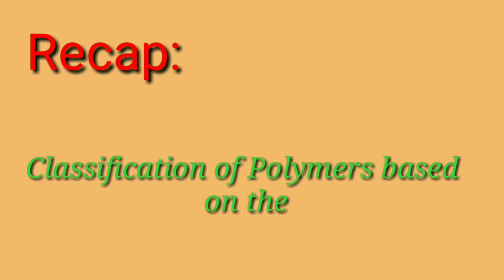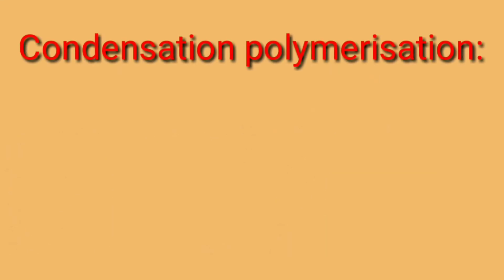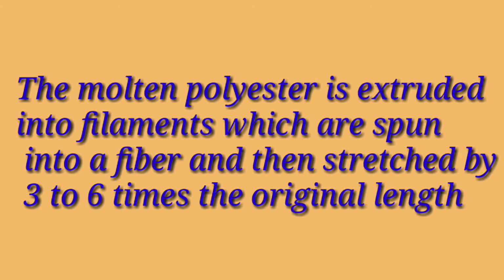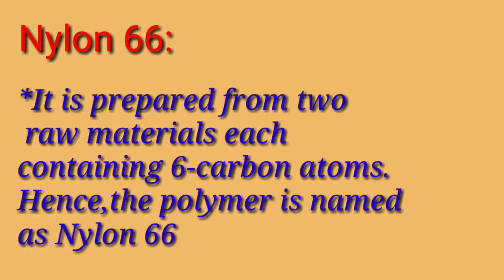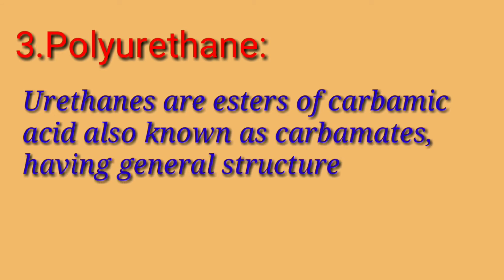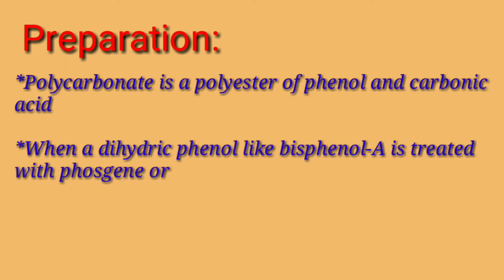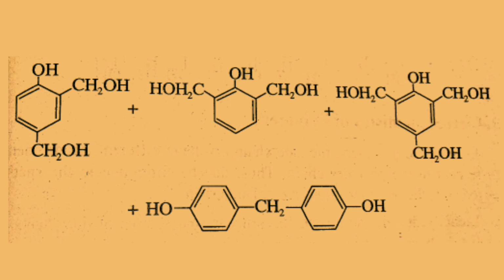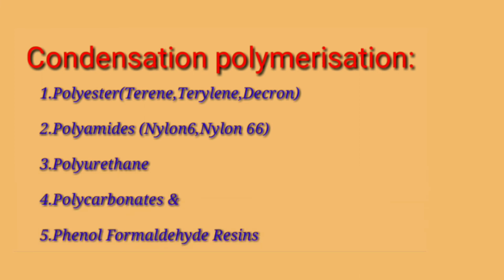Polymerchemistry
Class-4 S.Y.Biotech.
This video lecture includes Classification of Polymers based on synthesis in that Condensation polymerisation (Step growth polymerisation)